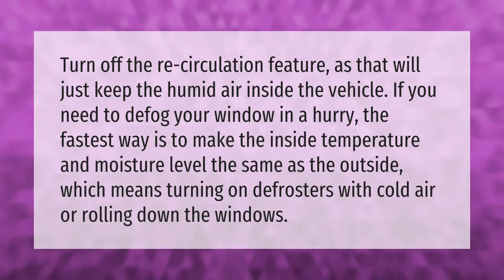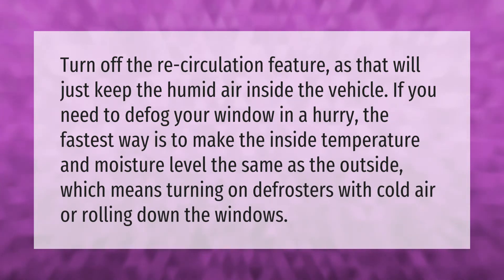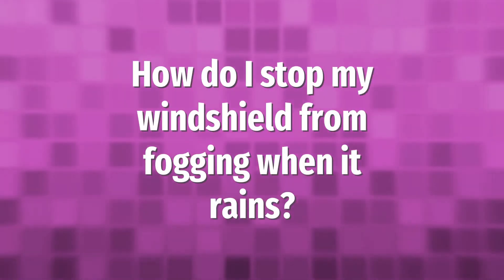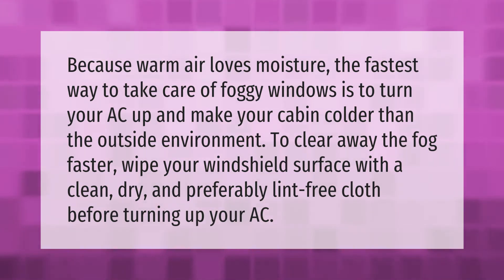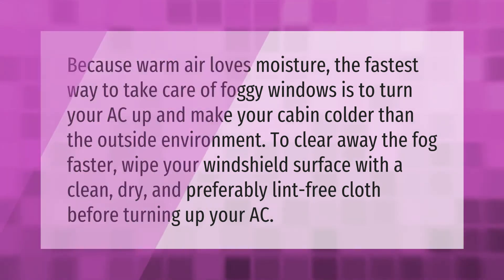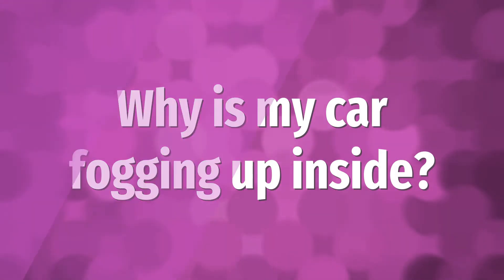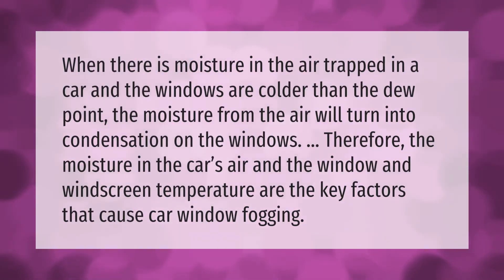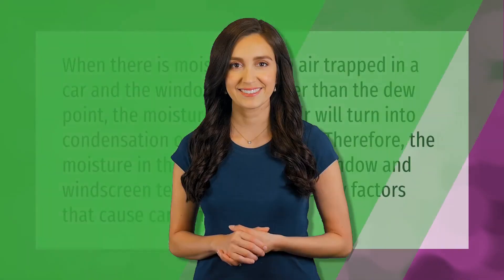How do you Defog a windshield in the summer?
00:00 - How do you Defog a windshield in the summer?
00:39 - How do I stop my windshield from fogging when it rains?
01:10 - Why is my car fogging up inside?

Laura S. Harris (2021, January 13.) How do you Defog a windshield in the summer?
    AskAbout.video/articles/How-do-you-Defog-a-windshield-in-the-summer-207072